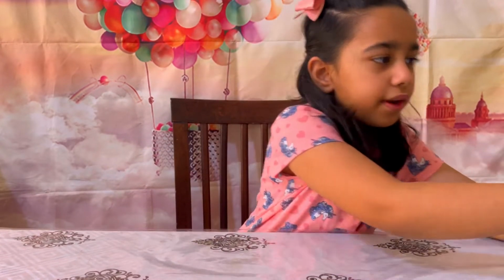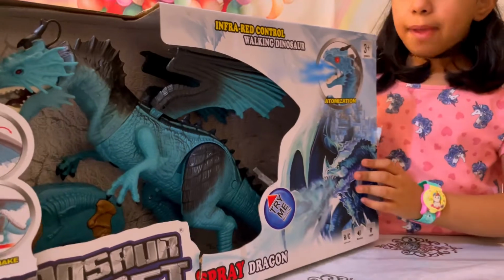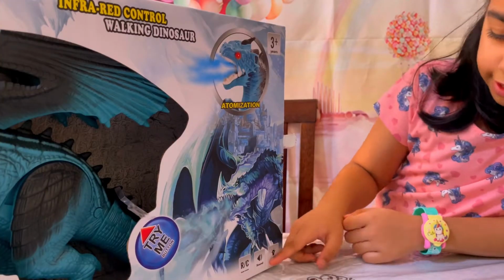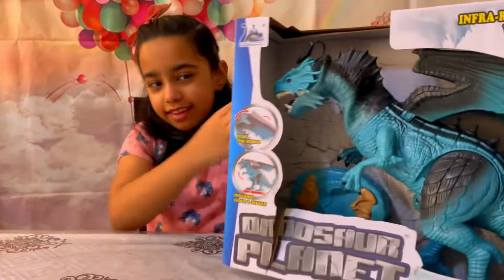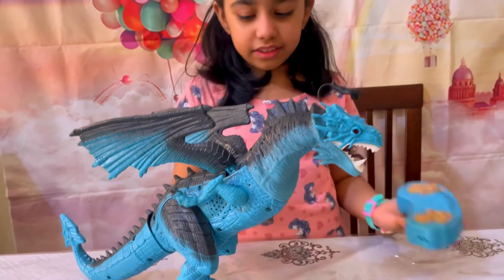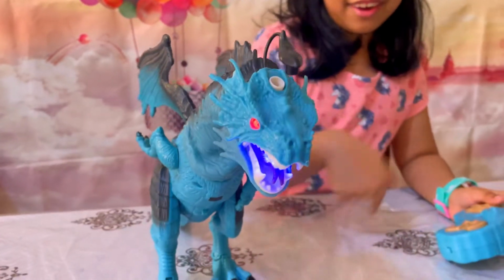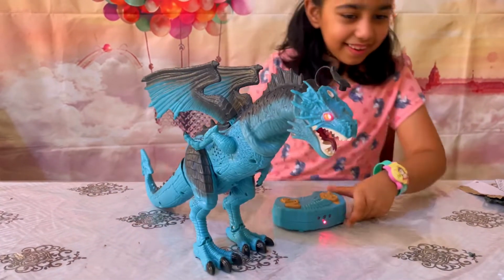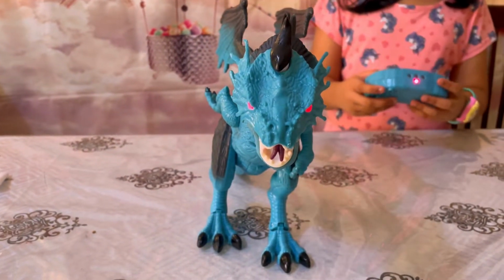Spray Dragons Dinosaur Planet Hunting Found Jurassic World Ev 2: King Kong,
Atomization Walking,
Roar &
Shake
Flap its Wings HEAD
MOTION
LEGS
MOTION Electronic components and lighting standards
have passed international trade standards.
• Electric,
spray,
sound and light.
• Electric forward, wings swing,
water tank for
dinosaur head.
• Can spray water mist,
with the simulation of
dinosaur sound effect,
cool shape.
• Domineering and vivid. It is one of the most
popular dinosaur toys in recent years. The legendary ice dragon is flying out of
storybooks and into your toy room! But don't
worry, this ferocious beast won't breathe fire,
but cold smoke. With large flapping wings and
light-up eyes, he'll roar his way right into your
heart.The Dino Planet Smoke Breathing Ice
Dragon is a plastic ice-blue colored winged RC
dragon with simple up/down and left/right
buttons geared for little ones and their little
hands. Players use the included tool to add a
few drops of water to the chamber "hidden"
within the dragon's horn. Turn the dragon on
and in a few minutes, the "smoke" will begin to
appear. From the loud and realistic roar to the
smoke the dragon breathes, it is bound to be a
fun addition to your kids dinosaur toy realm.